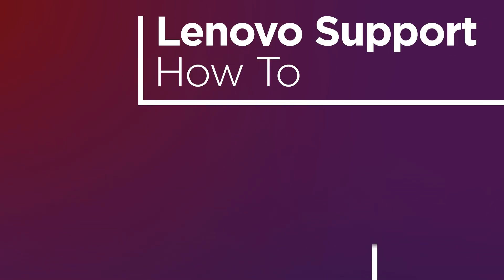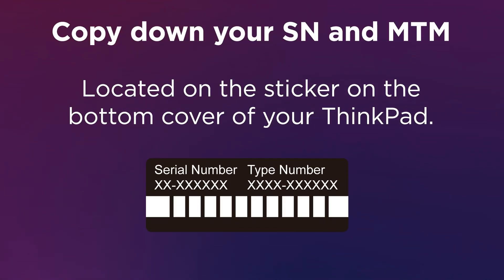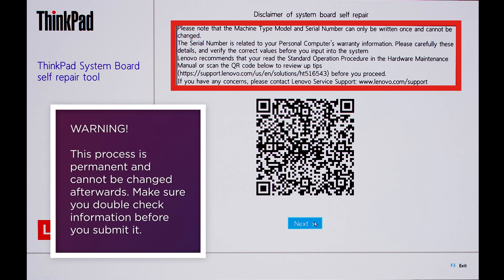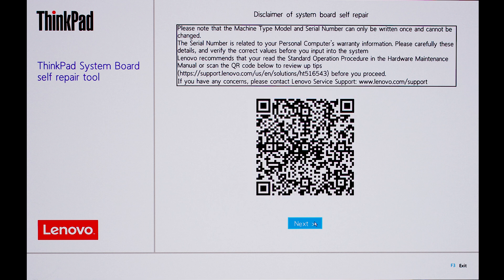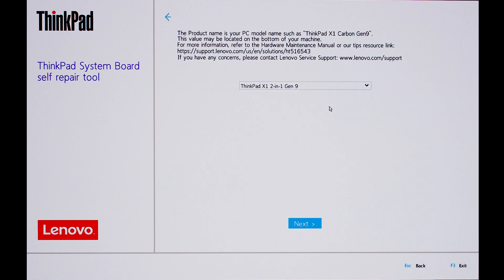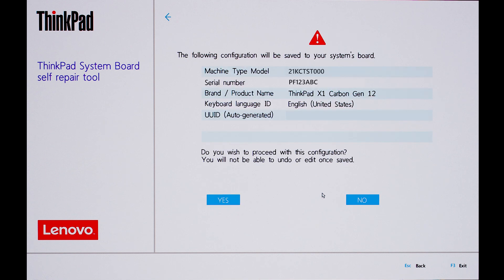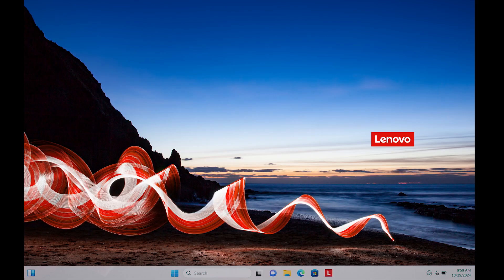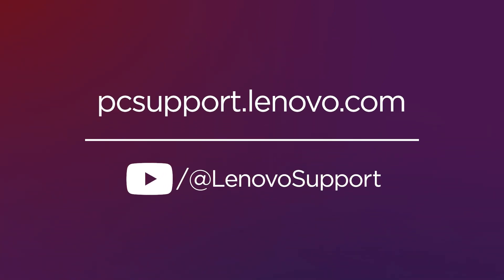Changing Your Serial Number After Replacing Your System Board | Lenovo ThinkPad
Once you’ve replaced the system board on select Lenovo ThinkPad models, you will need to use the ThinkPad System Board Self-Repair Tool to set the serial number and machine type model.

This process only applies to select ThinkPad models:
- ThinkPad X13 Gen 1
- ThinkPad systems from 2023 (except the X1 Nano Gen 3)
- ThinkPad systems from 2024 onward.